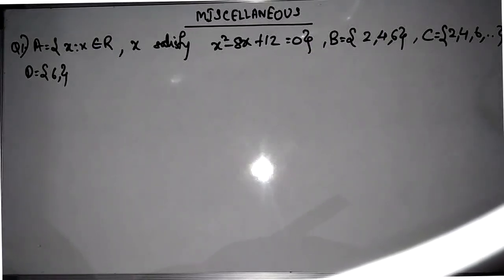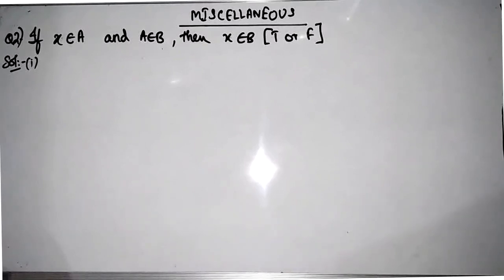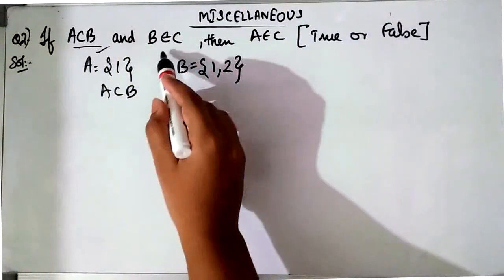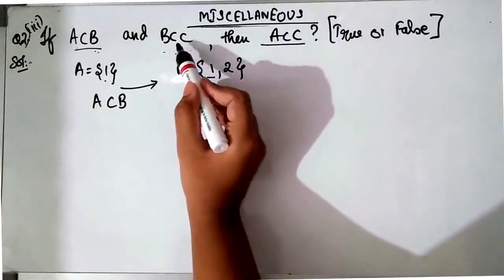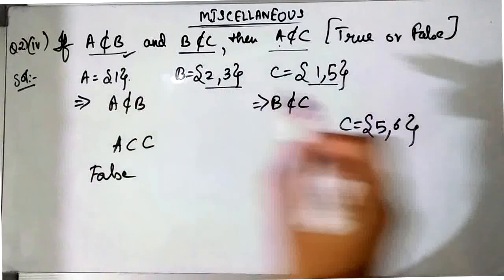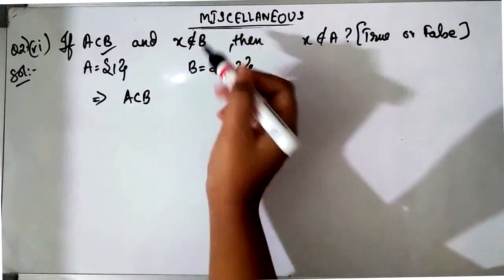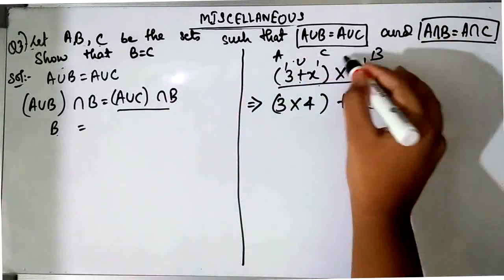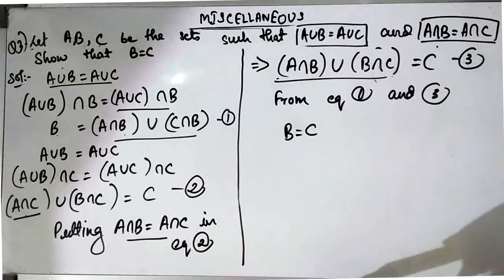CHAP 1 SETS Miscellaneous - Q1,Q2,Q3